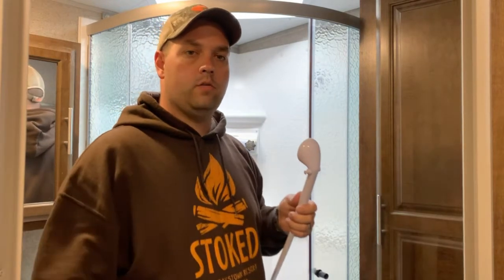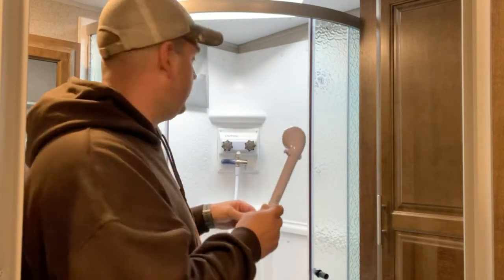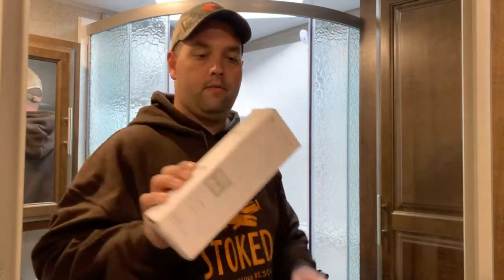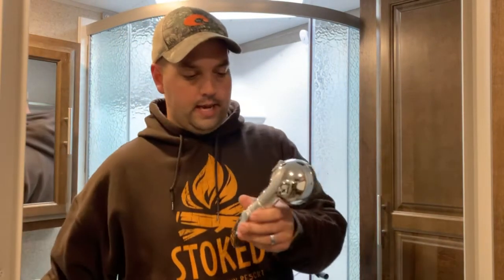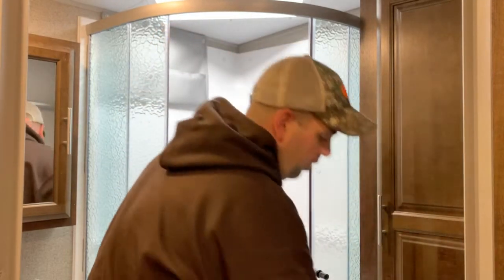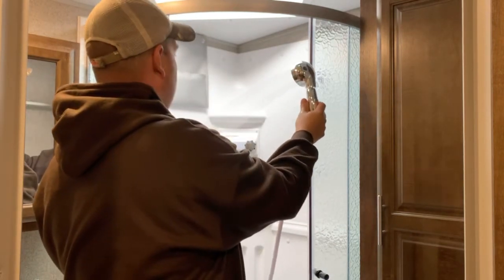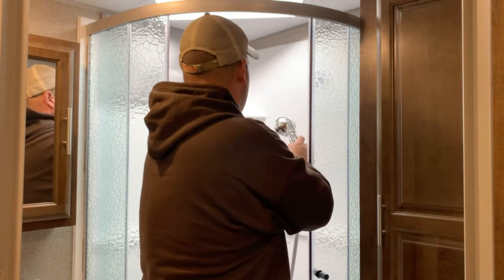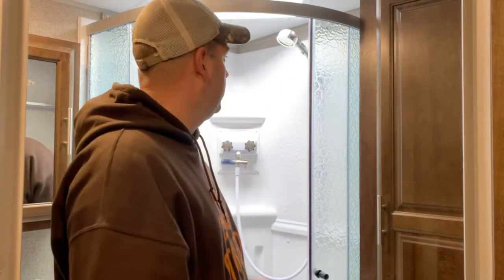The BEST shower upgrade for your camper ever!!!!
A must do for any travel trailer, 5th wheel, camper or RV upgrade your shower head for increased pressure and flow. Cheap and easy no tools required!! I should have done this sooner!!!

RV Camper Shower head.